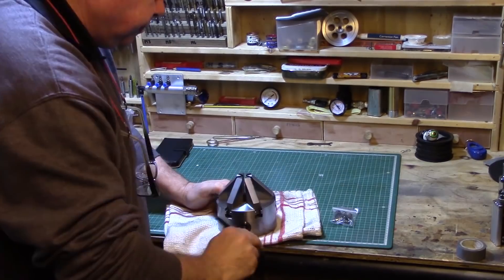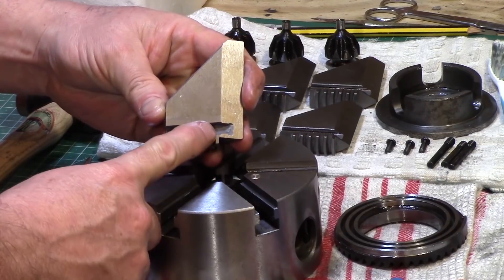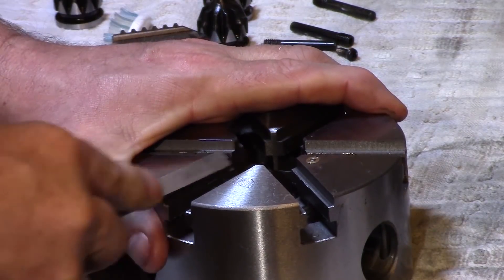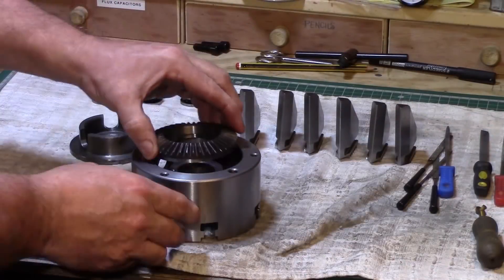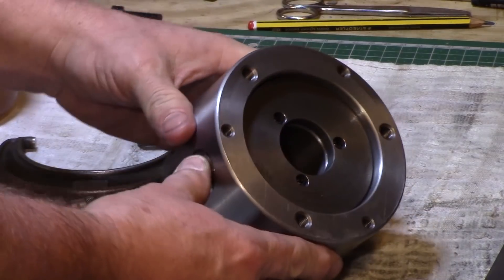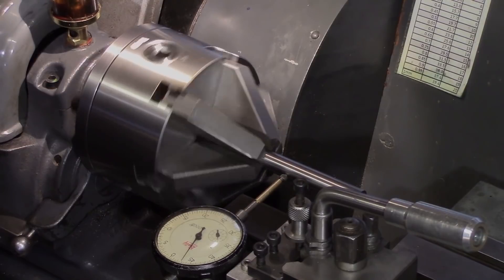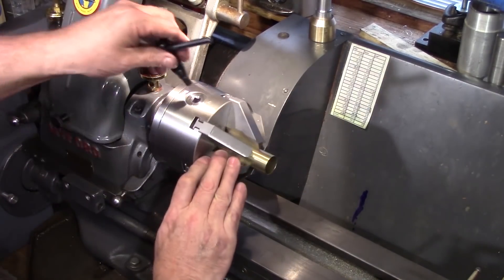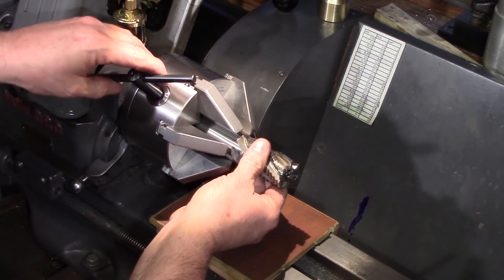Sanou K13-100 6 Jaw Special Purpose Chuck Review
Review of the Sanou K13-100 self centering 6 jaw chuck. After a good clean up and some light fettling, this low cost Chinese made chuck was a great perfomer and will prove very useful in the workshop.

or search for SANOU K13-100 6 Jaw Self Centering Lathe Chuck